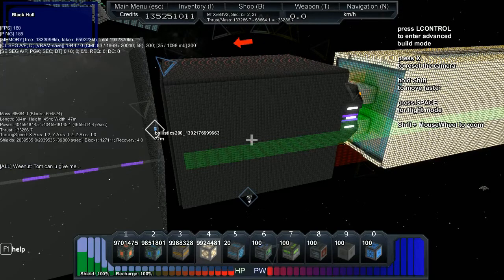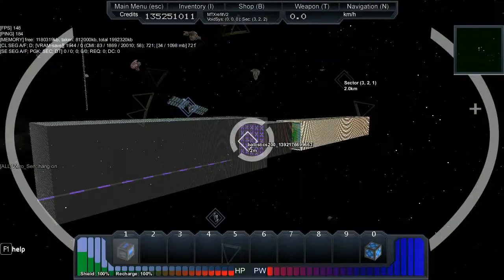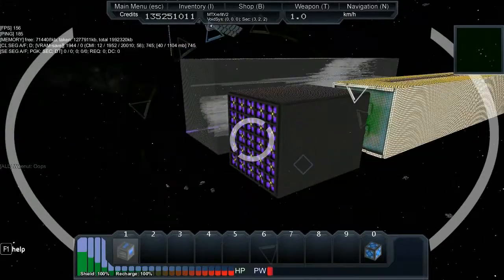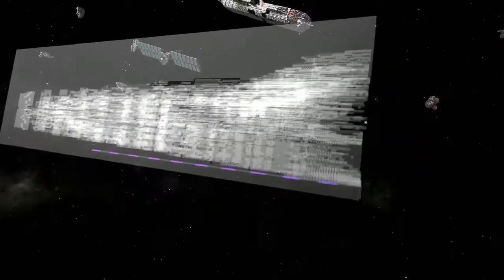Starmade Ep779: MTX Refit & Ballistics Gel testing [speedbuild]